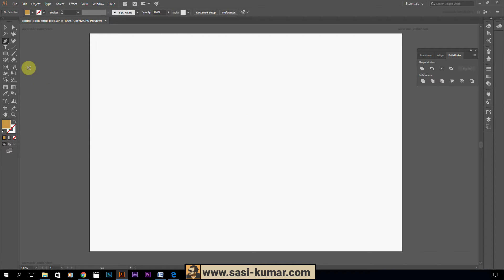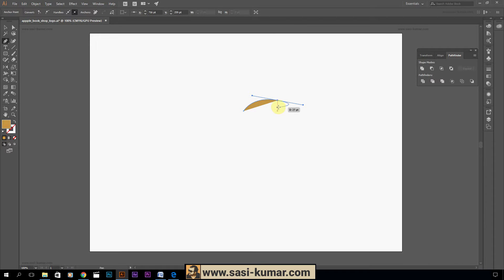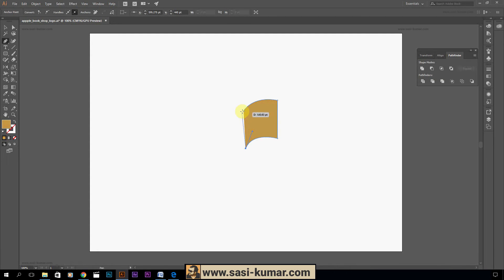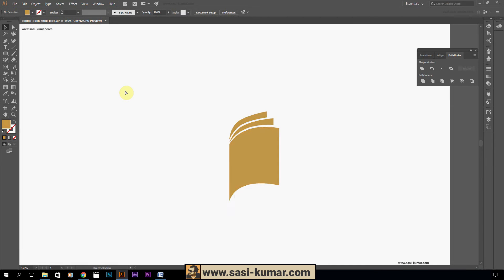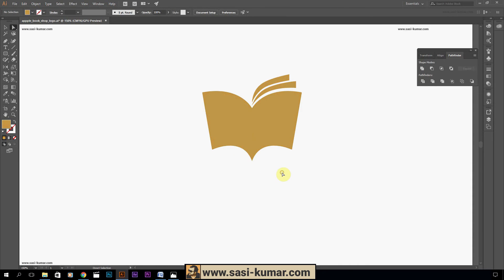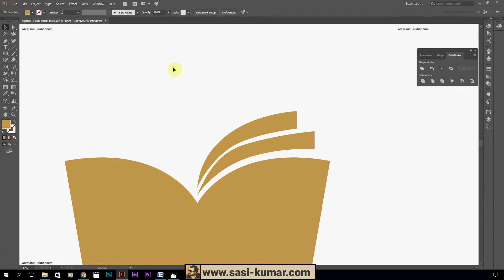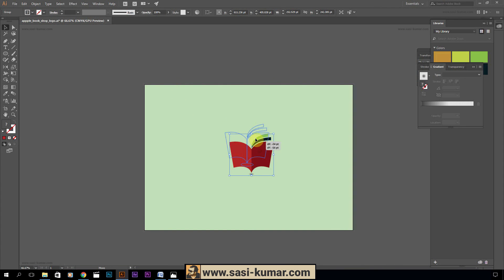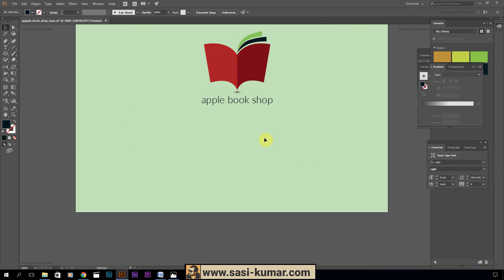Design a very simple & easy to create but very Powerful logo in adobe illustrator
Amazon Store

In this adobe illustrator tutorial you will learn how to create a very simple logo.

you will lean the basics of path tool